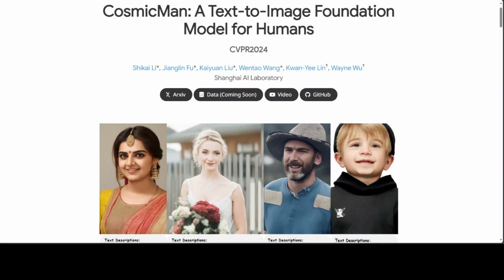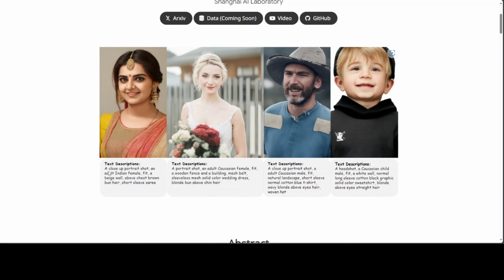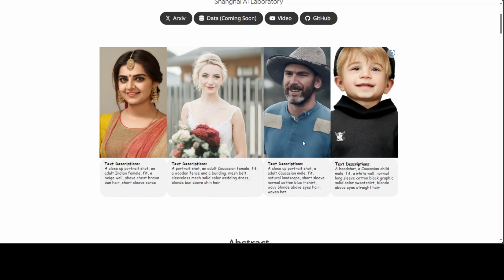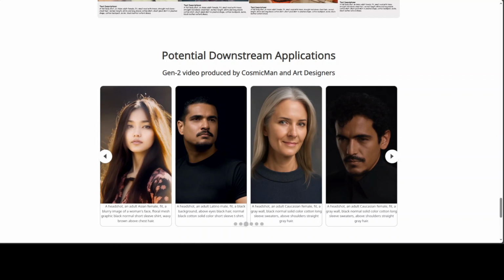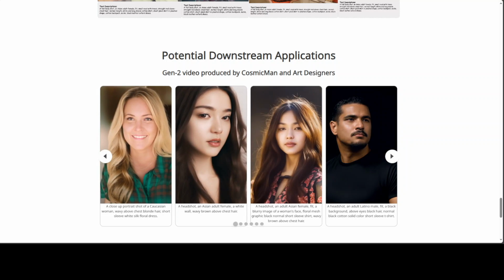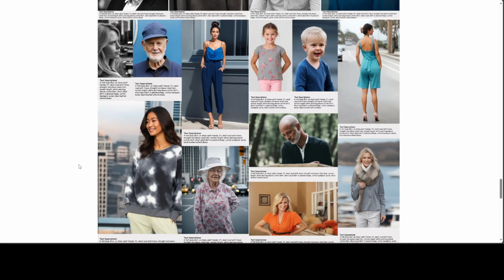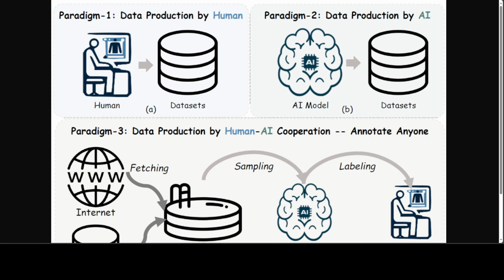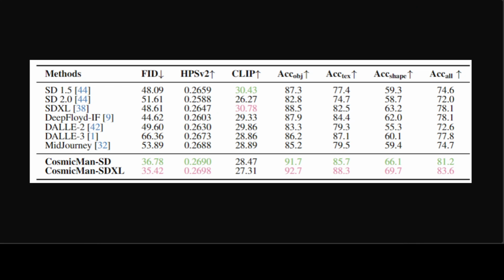CosmicMan - Text to Image Model for Humans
This video shares CosmicMan. Cosmic Man is a text-to-image foundation model specialized for generating high-fidelity human images.